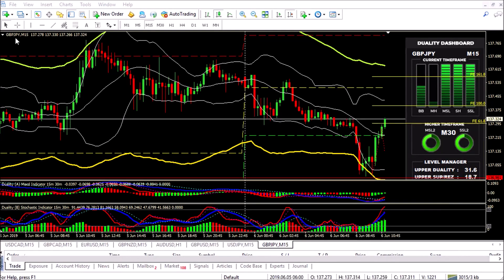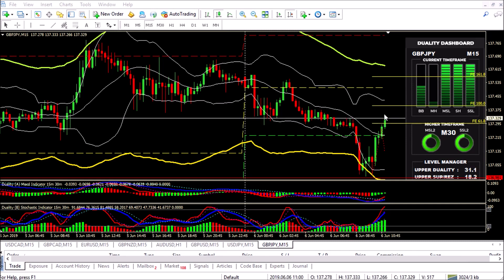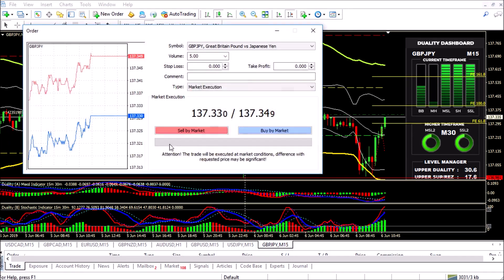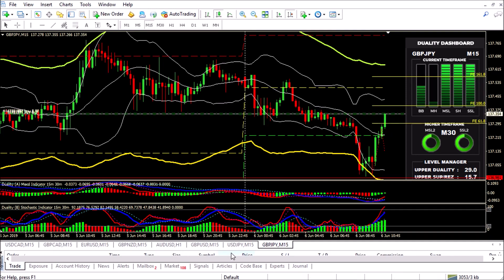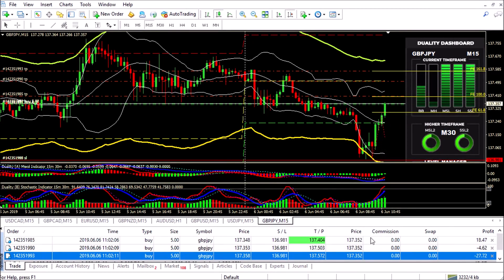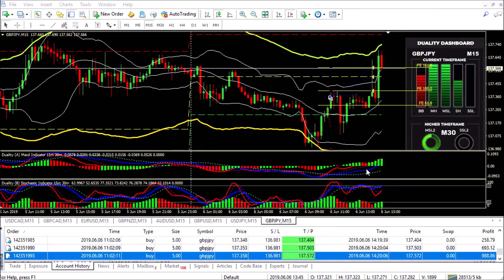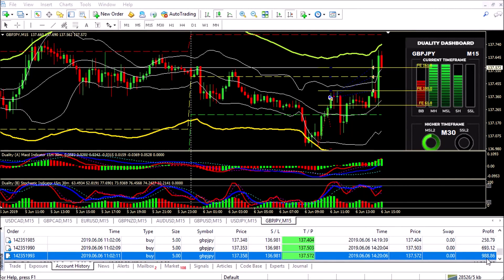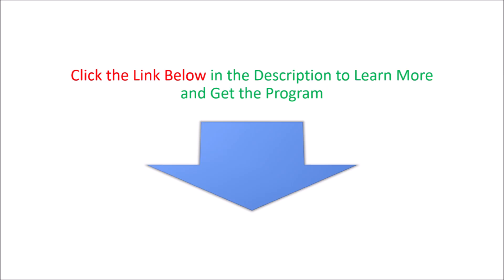GBP JPY M15 Forex Buy Trade Demo - Master Traders Vault Trading System Demo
The Elliott Wave Prophet is a powerful tool to help you identify potential Elliott Wave patterns in the market. It will plot lines on your chart which indicate the possible start, end, and size of an Elliott Wave pattern.

Accurately assess the market and make smarter decisions that can lead to bigger profits by installing this on your MT4.

The theory is named after Ralph Nelson Elliott, who proposed the idea in 1938. Using the Elliott Wave Theory, you can identify which waves are forming, when they are most likely to end, and where the price will likely move next.